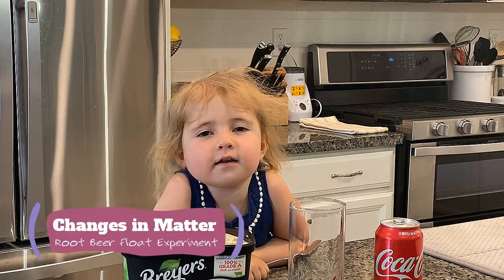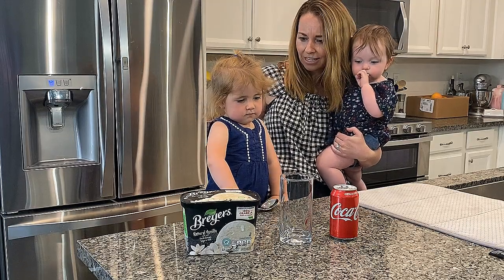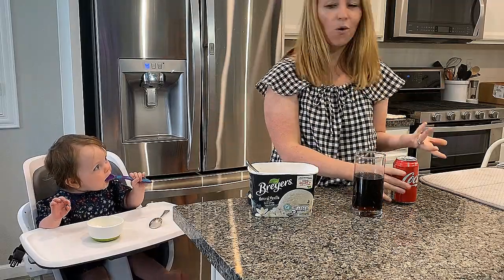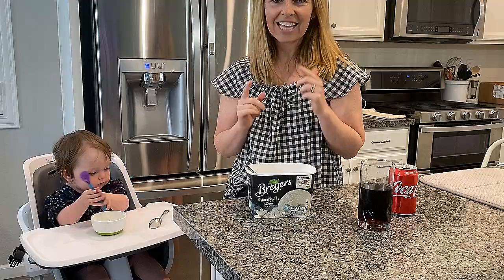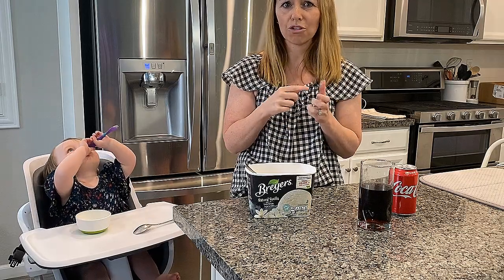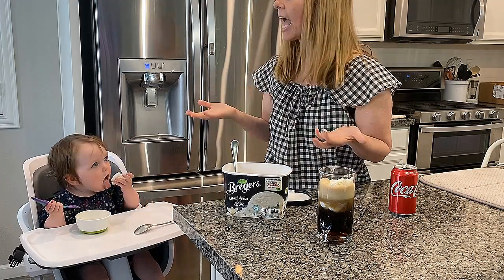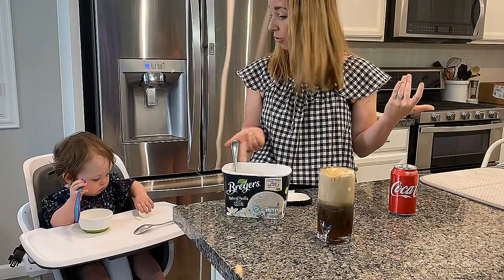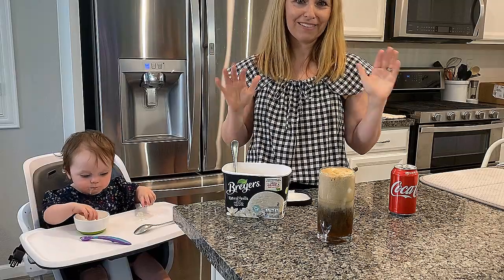Root Beer Float - Changes in Matter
Mrs. Olmstead and her girls are serving coke floats to teach about changes in matter. Will it be a chemical or physical change?